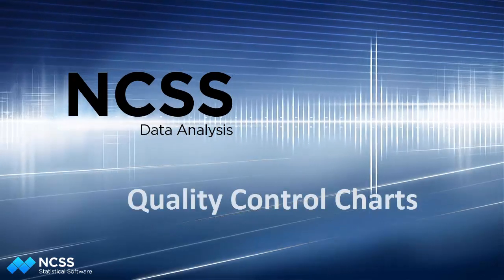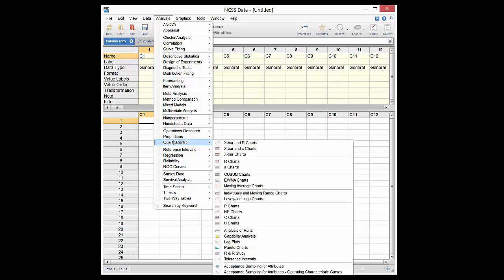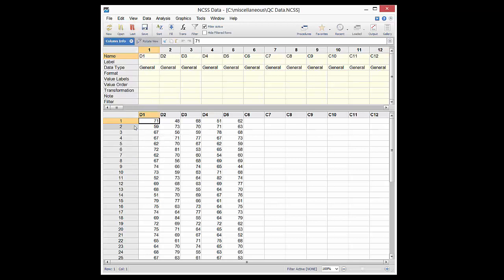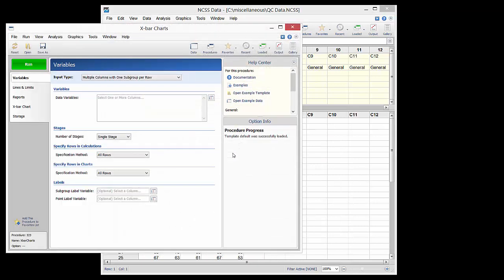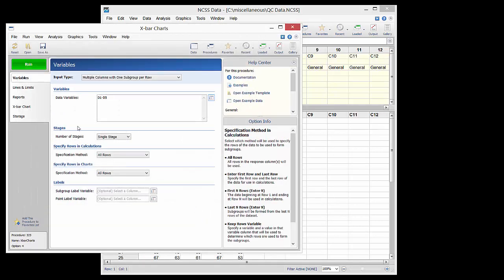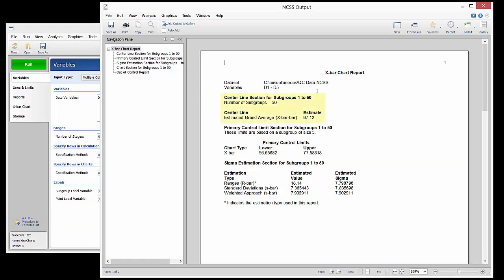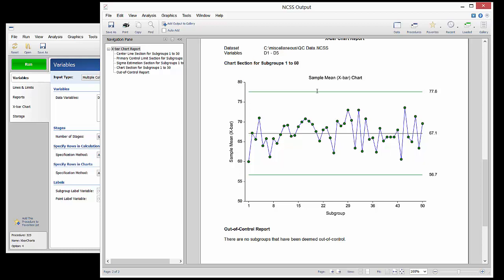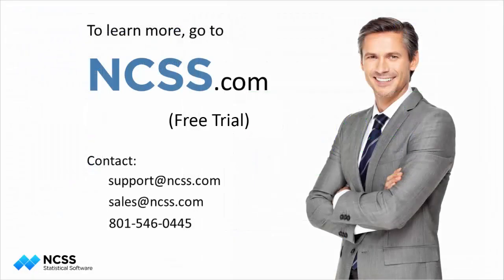Quality Control Charts in NCSS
There is a wide variety of Quality Control charts that can be produced in NCSS. Some of these are X-bar charts, R charts, Cumulative Sum charts, Moving Average charts, P charts, and Individuals charts.
In this video we will examine obtaining an X-bar chart in NCSS.
The data for this example consist of 5 columns of measurement values, with each row representing a sub-group. There are 50 rows in this dataset.
To create an X-bar chart, we first open the X-bar Charts procedure from the menu.
For the Data Variables, we select the five columns D1 through D5.
We then press the Run button to generate the output.
The center line is estimated to be 67.12.
The Primary Control Limits are also given.
The final numeric section shows how Sigma was estimated.
The control chart of this example does not indicate any sub-groups to be out of control.